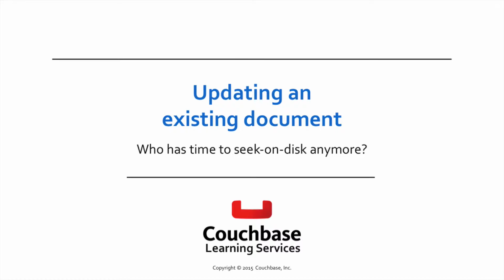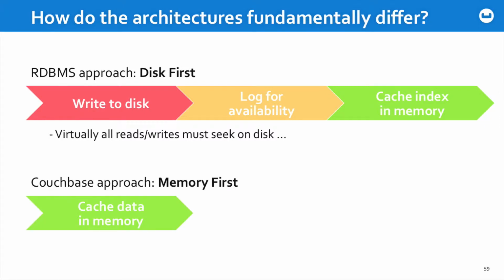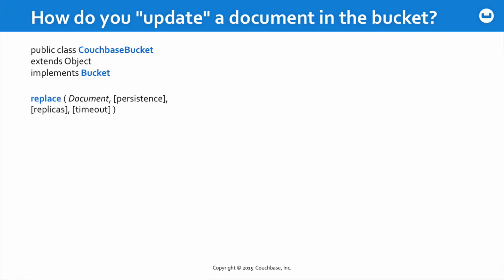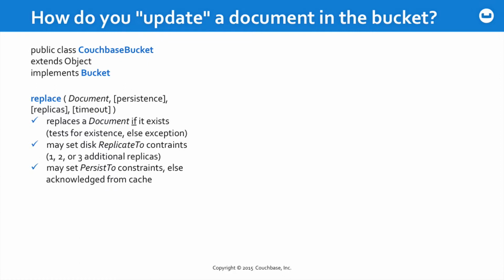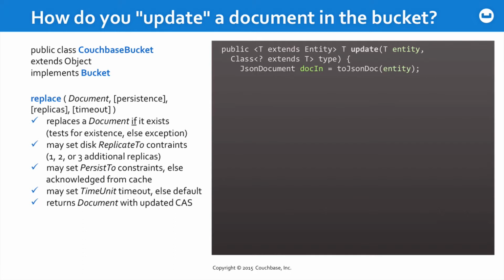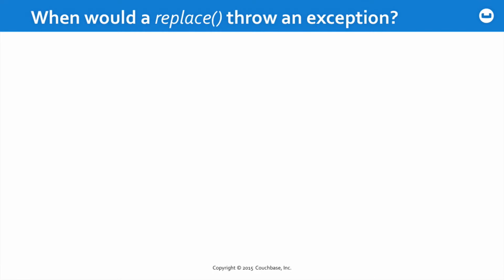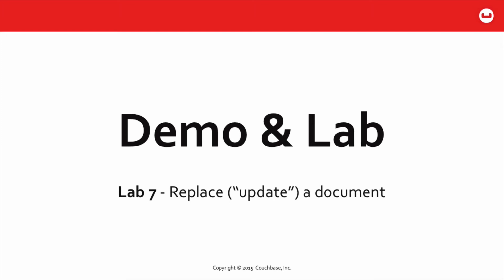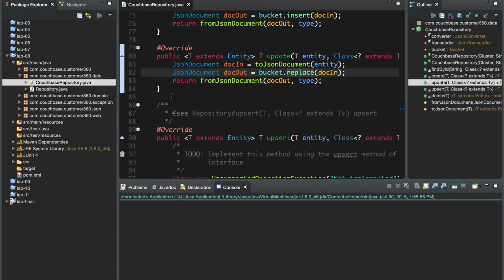CB130J Lesson 7 - Updating an existing document